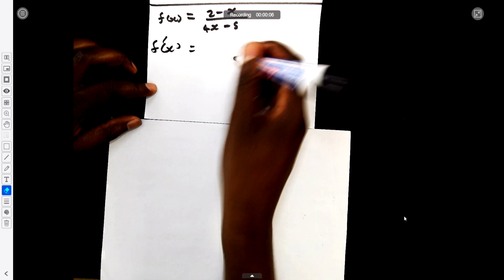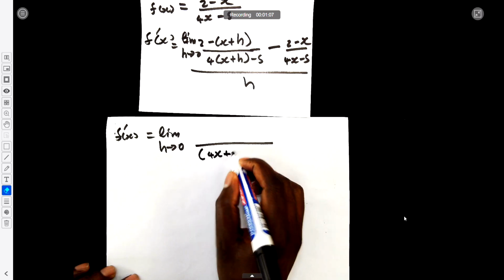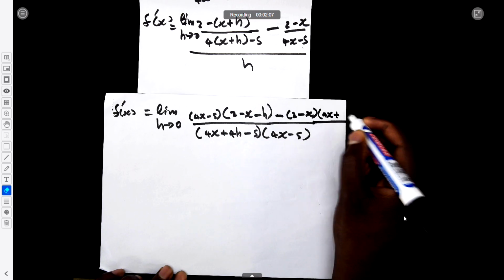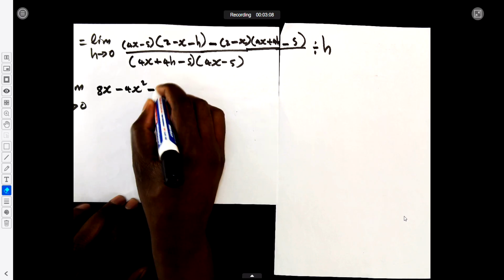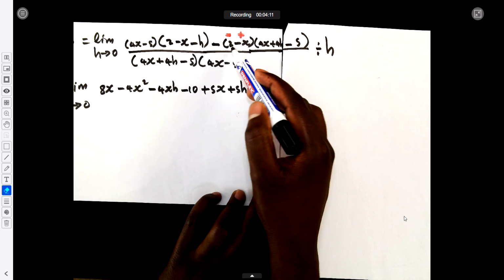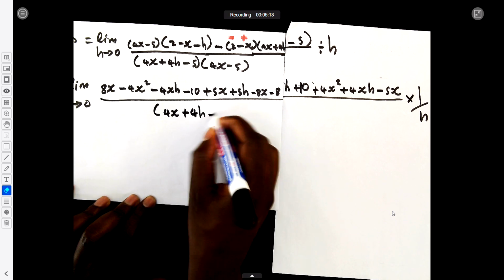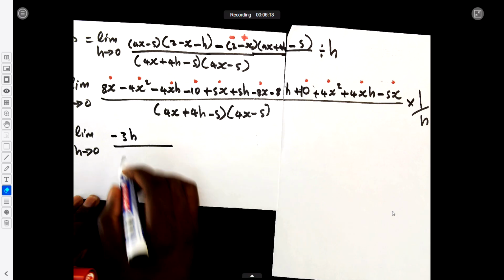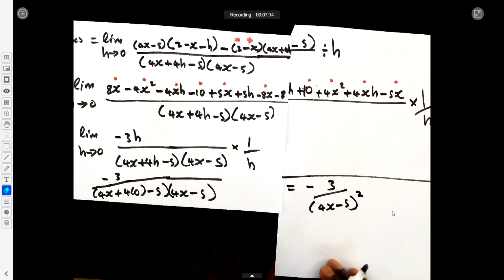Lesson 2.1. Differentiation Continued First principle Algebraic fractions N5 Math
In this lesson, we introduce differentiation using first principles. We explain the concept of the derivative as a limit and demonstrate how to find derivatives step by step using the definition of differentiation, with examples relevant to N5 Mathematics.